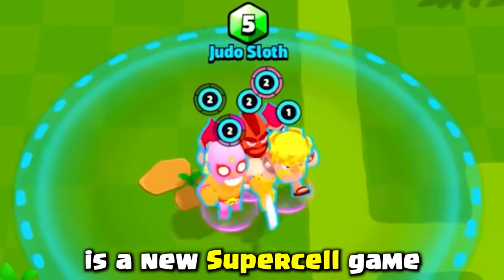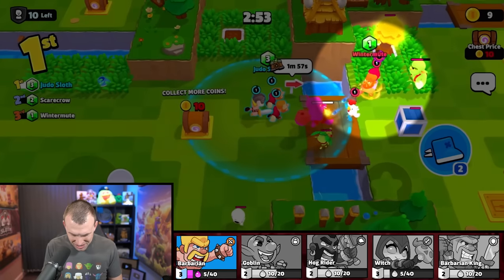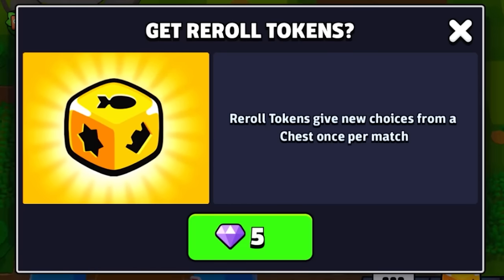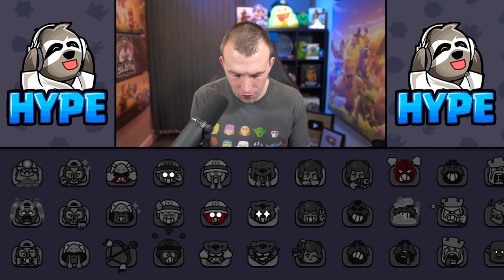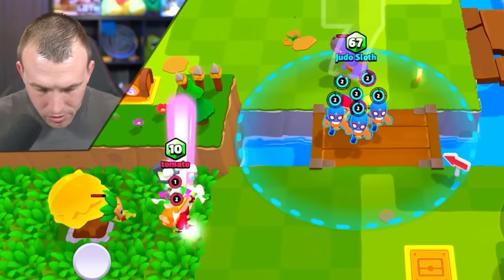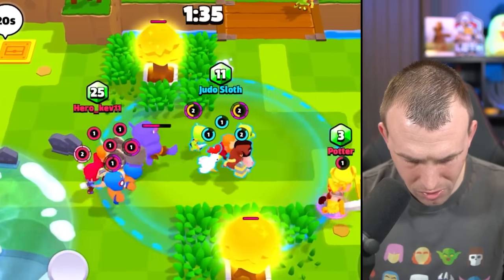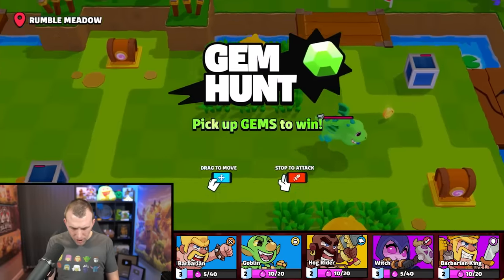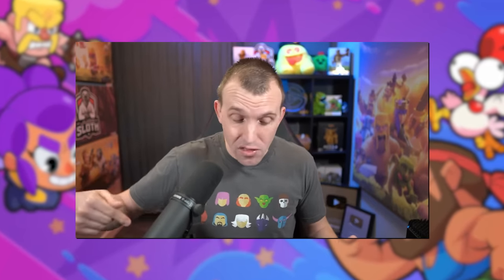The Original Squad Busters Beta!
Squad Busters is a New Game combining characters of Clash of Clans, Clash Royale, Brawl Stars, Boom Beach and Hay Day. Judo Sloth Gaming plays the new limited beta and unlocks every Clash of Clans character which includes the Barbarian, Goblin, Hog Rider, Witch and Barbarian King. Gem Hunt is the primary game mode for this beta which is a Battle Royale style game and similar to Gem Grab from Brawl Stars. What do you think from watching this early access footage?

Join 'The Dojo' to gain Exclusive Perks by becoming a Member of the Judo Sloth Gaming YT Channel

Thank you for using Code 'Judo' in Clash of Clans to support me